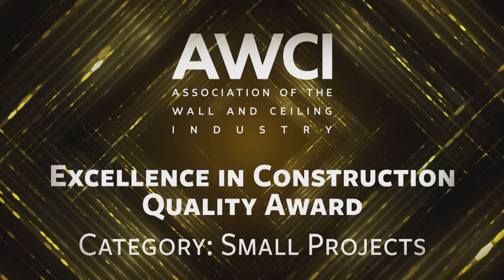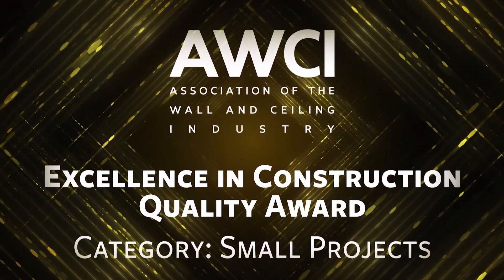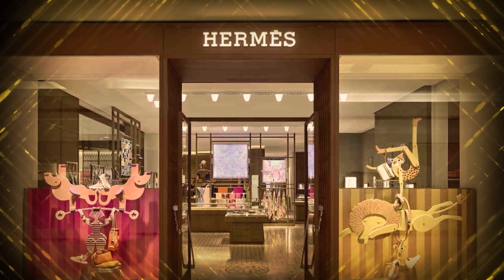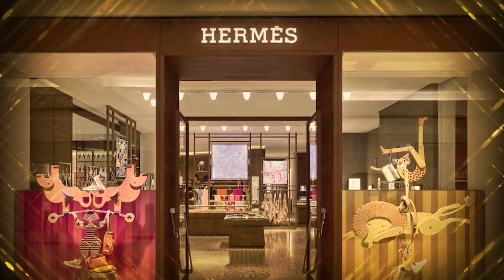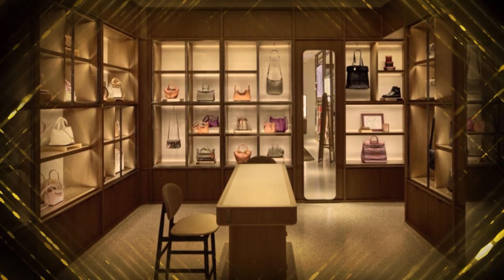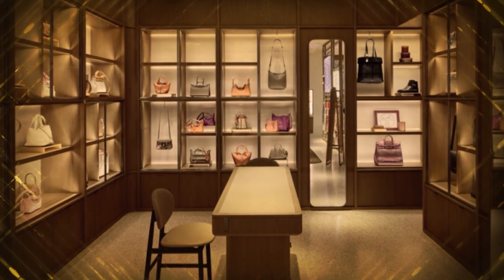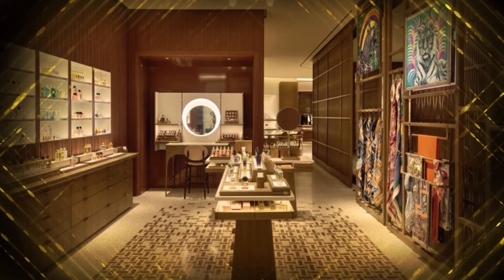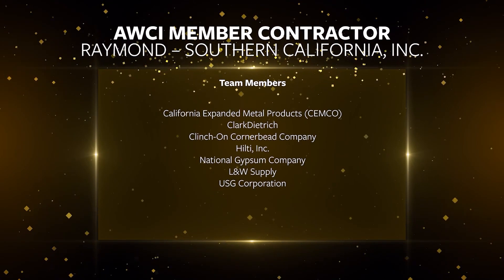2023 AWCI Excellence in Construction Quality Award Winner - Small Projects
Winner: Raymond – Southern California, Inc.
Project: Hermes at South Coast Plaza; Costa Mesa, CA